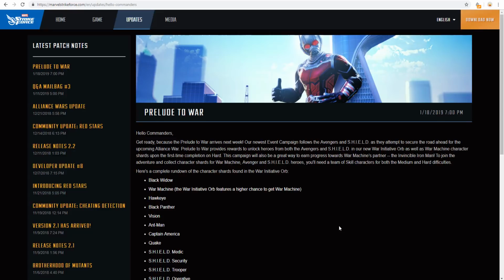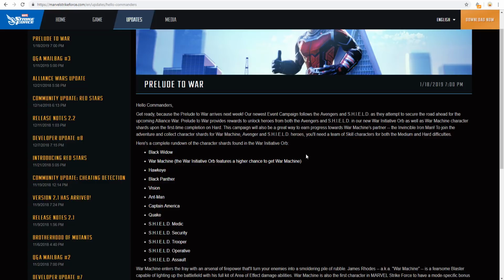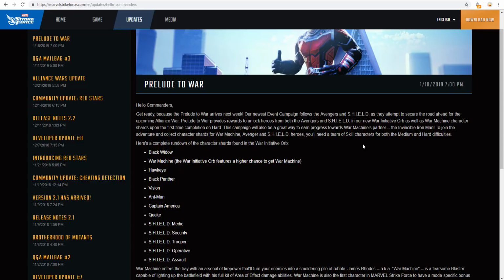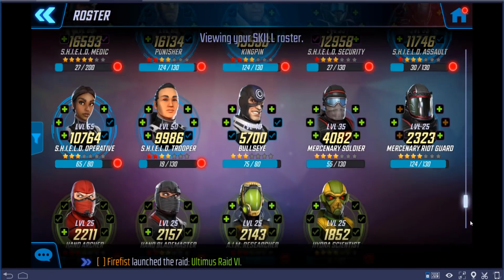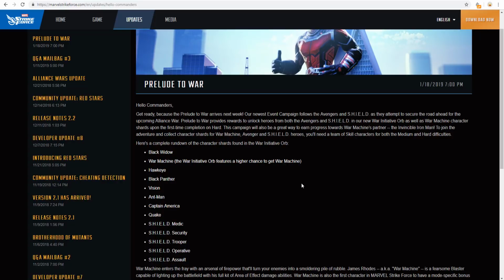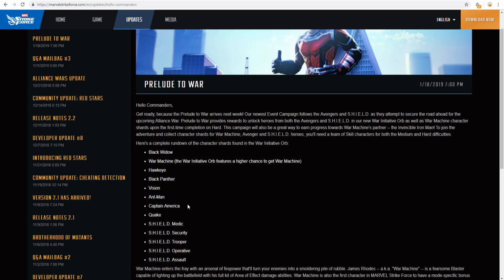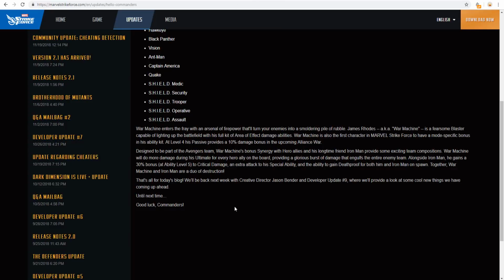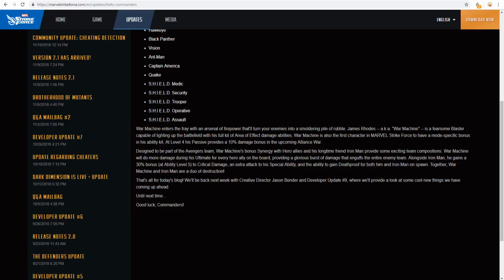Dev Update: War Machine, New Synergies and more - Marvel Strike Force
In this video we go over what it will require to prepare for Alliance Wars as well as get some insight into War Machines Kit in Marvel Strike Force